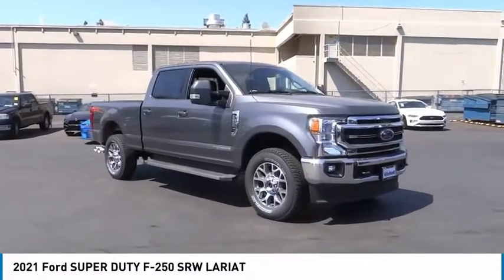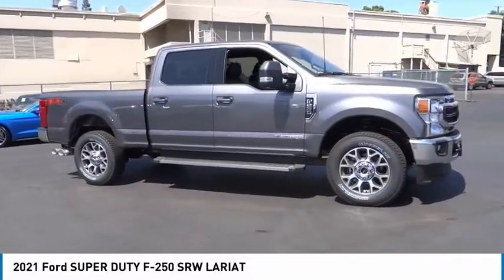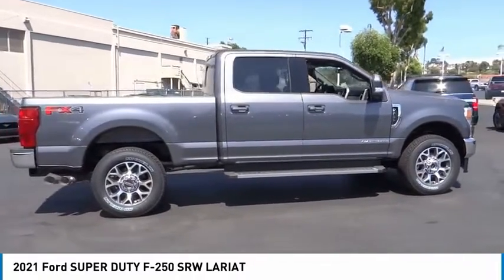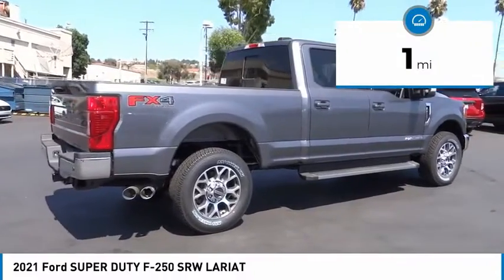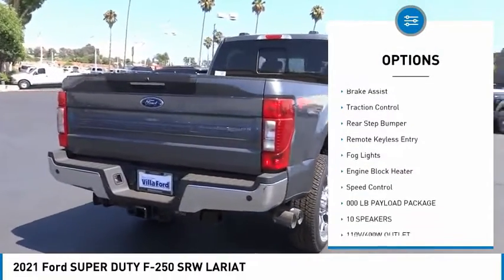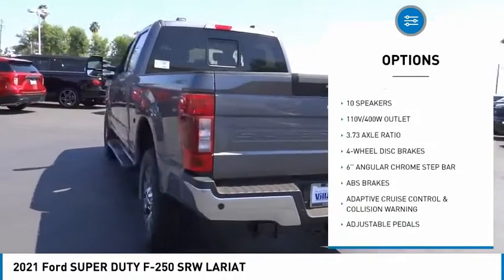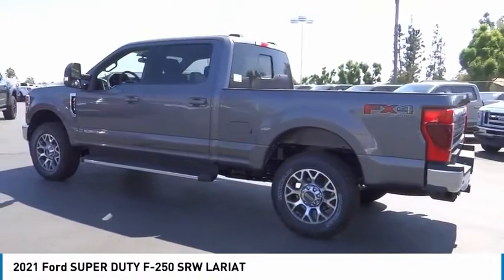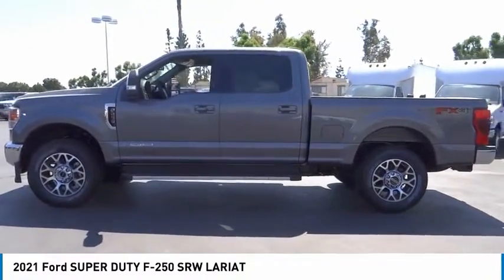2021 Ford SUPER DUTY F-250 SRW ORANGE TUSTIN PLACENTIA FULLERTON ORANGE COUNTY 00211297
2021 Ford SUPER DUTY F-250 SRW LARIAT

Villa Ford
2550 N. Tustin St.